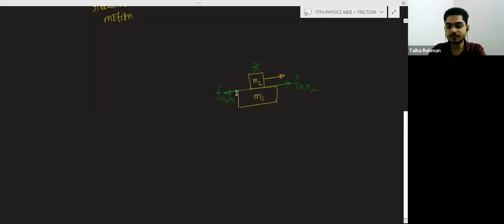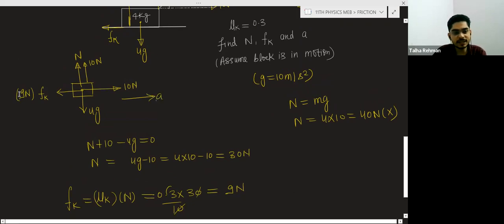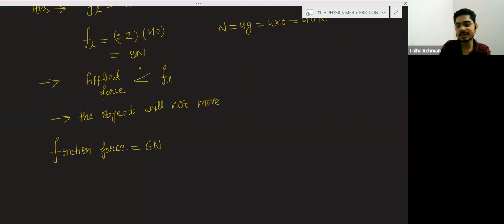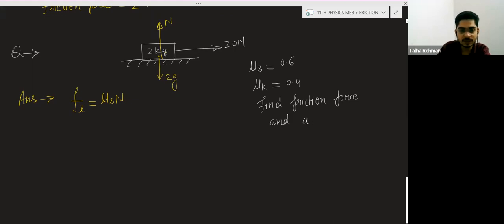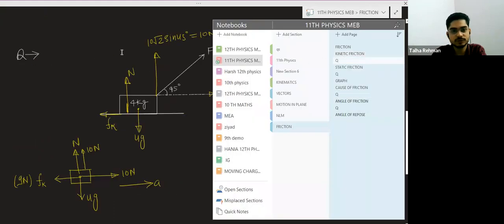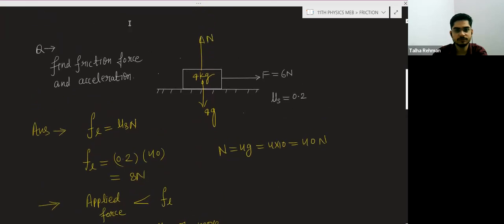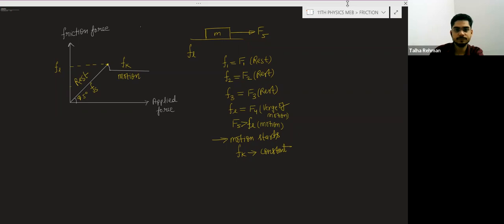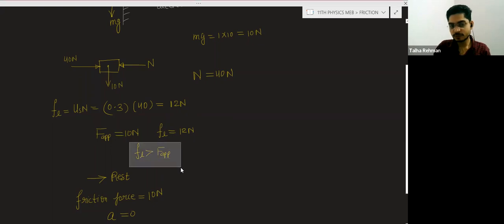Learnivio | Kinetic and Static Friction | NLM | Lect 6 | 11th MEB | 12-10-2022